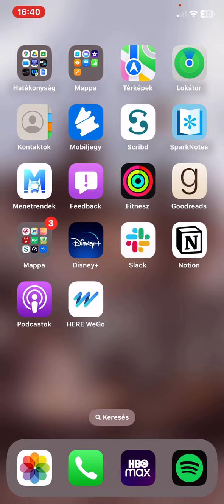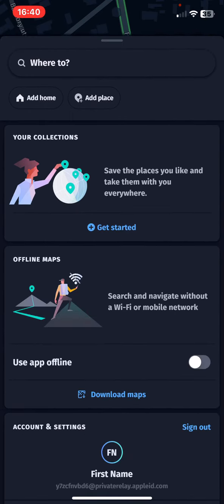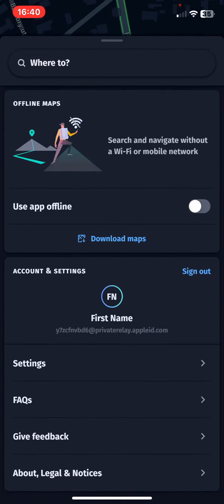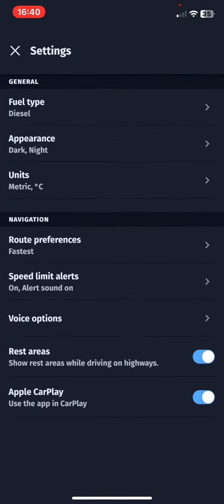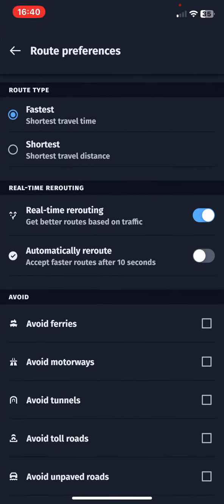How to set the automatic rerouting function in HERE WeGo?